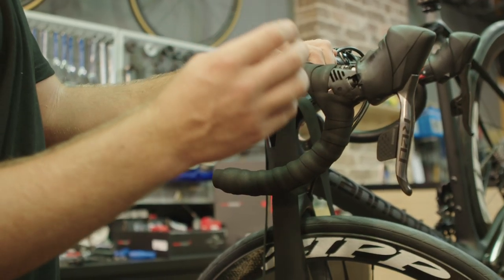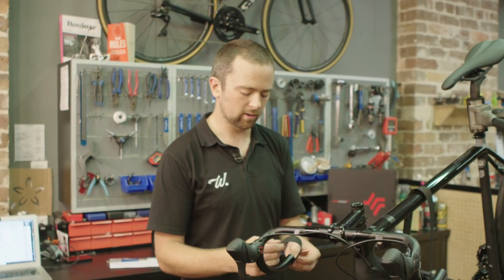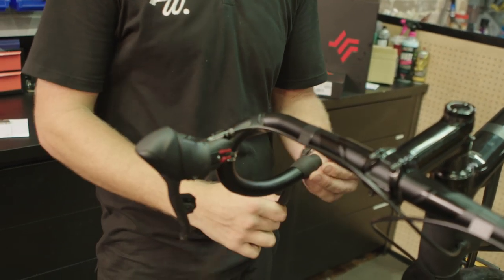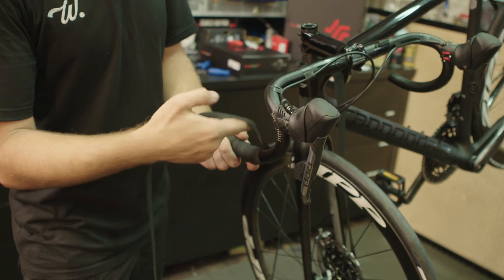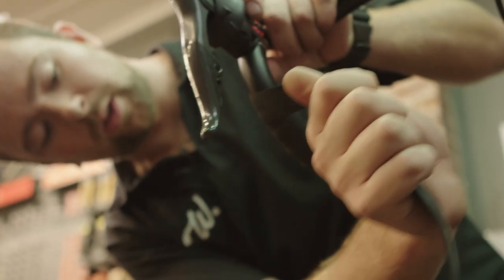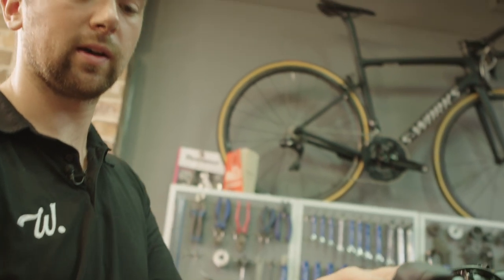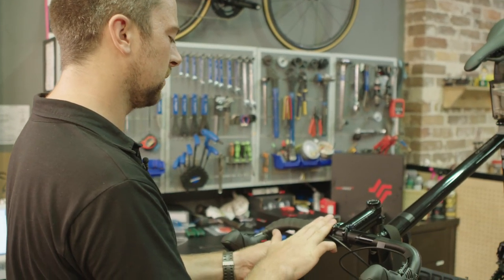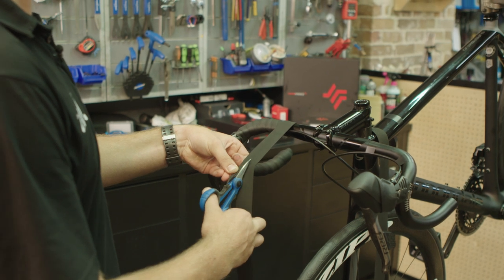Road bike basics: how to wrap handlebar tape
Each bike build includes the mandatory wrapping handlebar tape, so we slowed it down a little and got mechanic Paul Wootton of Wooly's Wheels to explain his process.
"There are a lot of different ways to wrap," he says, "and I'm not saying that any one of them is right. A lot of the time, you can tell which mechanic has wrapped the bike by how they wrap the tape."